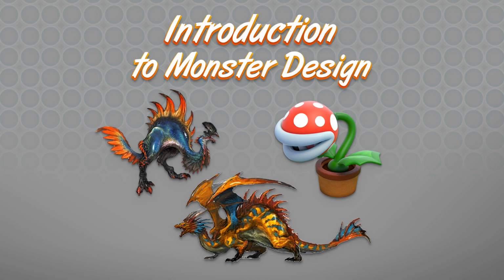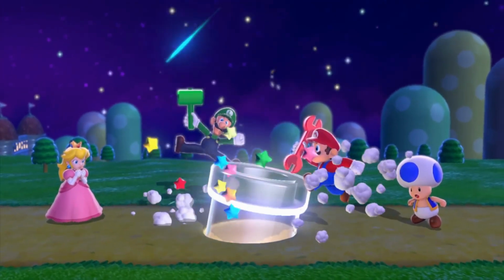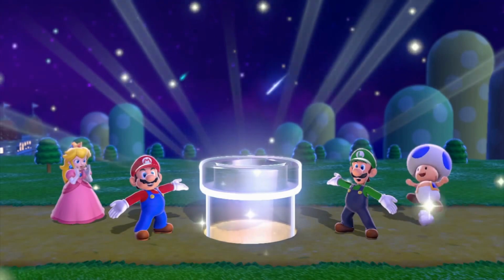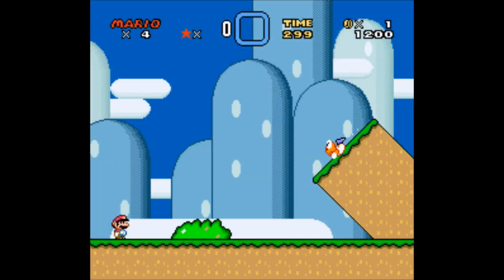Introduction to Monster Design - Enemies in Mario